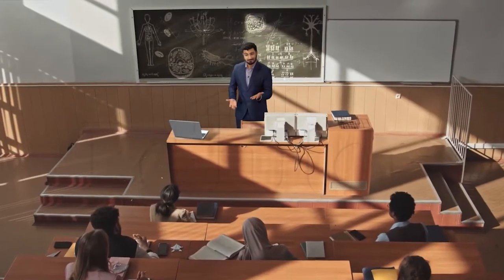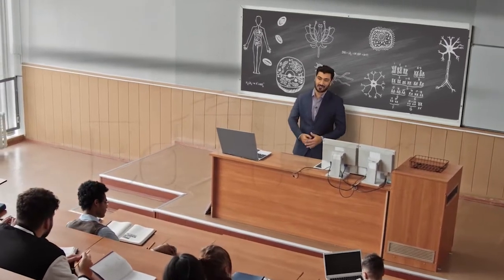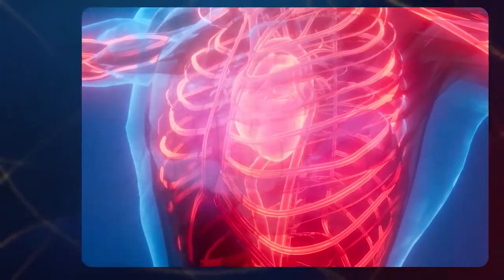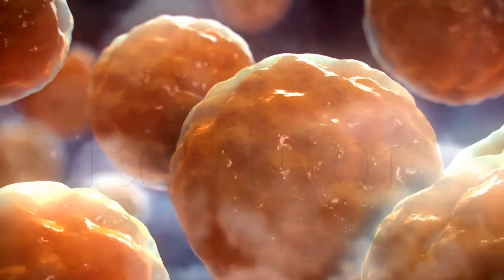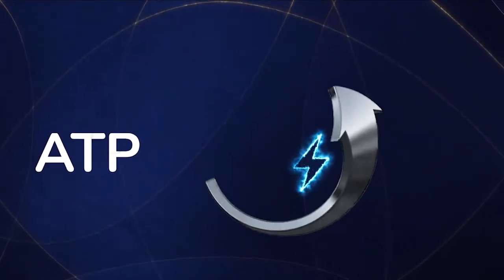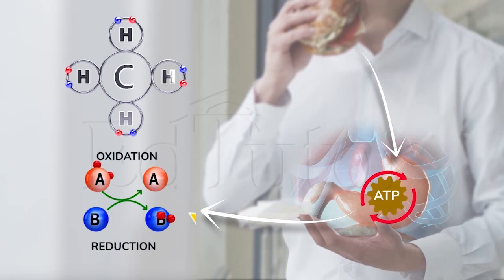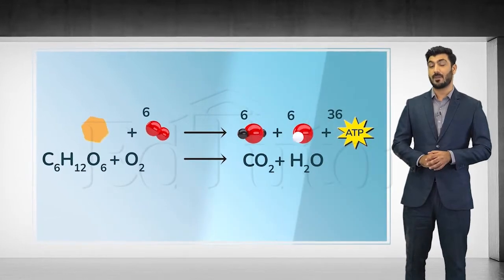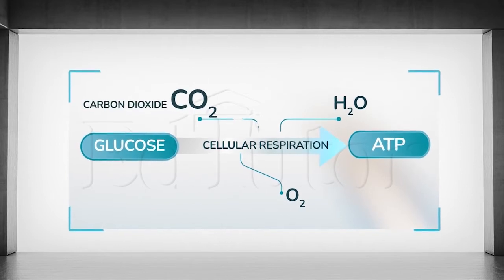An Introduction | Class 10 | Biology | Chapter 1 | EdTutor